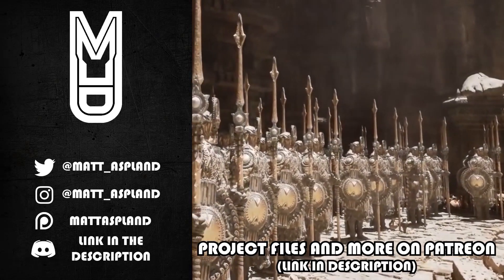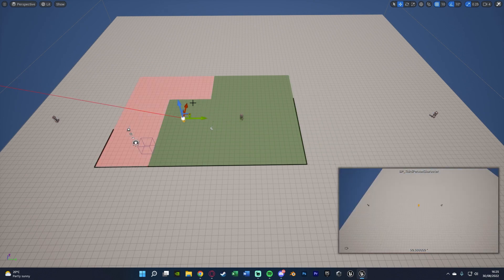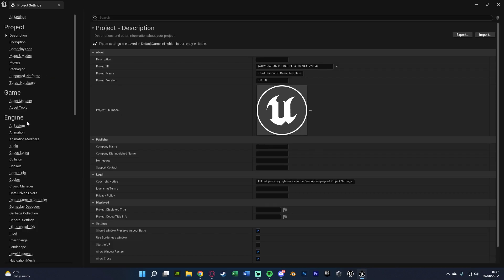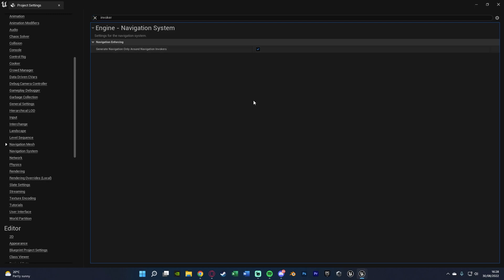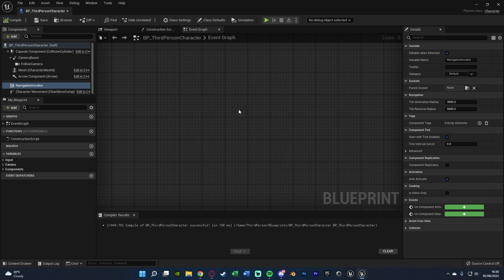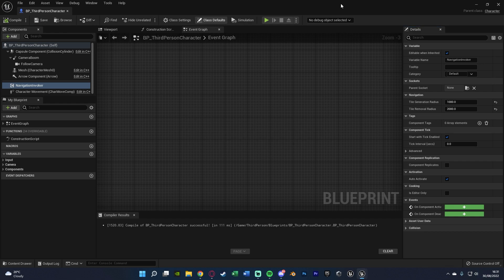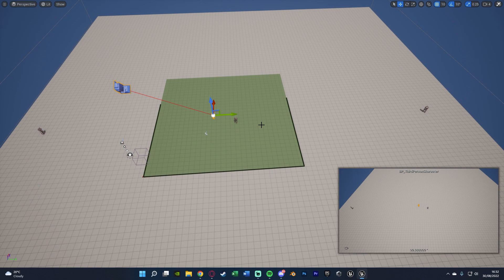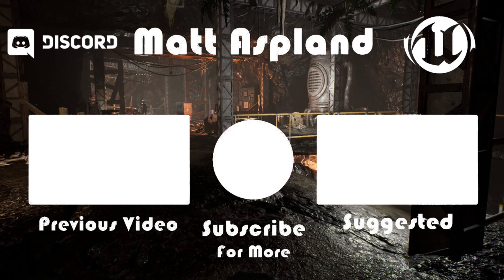How To Use Navigation Invokers In Unreal Engine 4 and 5 (Tutorial) How To Use Nav Mesh On Large Maps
Hey guys, in today's video I'm going to be showing you how to set up and use navigation invokers for your nav mesh system in Unreal Engine 4 and Unreal Engine 5. This allows you to use the nav mesh on larger maps that would ordinarily cause the nav mesh bounds to not work or cover the whole map.

00:00 - Intro
00:18 - Overview
01:58 - Project Settings
03:55 - Navigation Invoker
05:28 - Common AI Move Bug
05:54 - Test
06:59 - Final Overview
07:24 - Outro